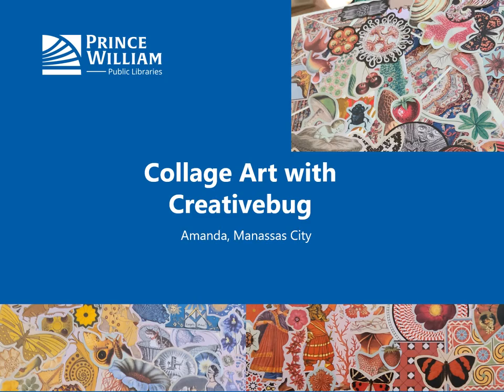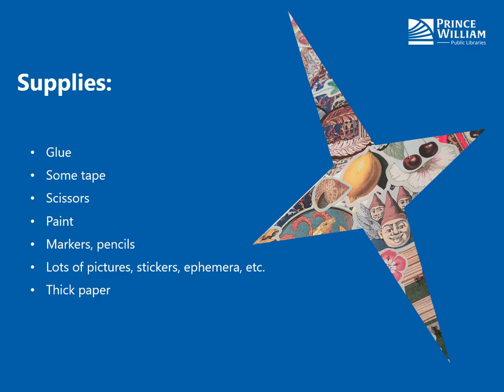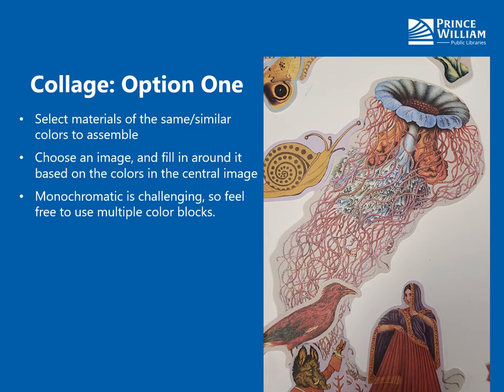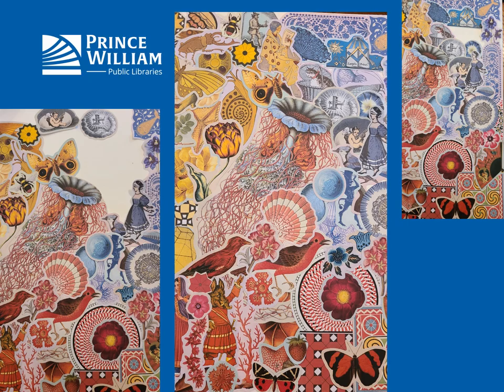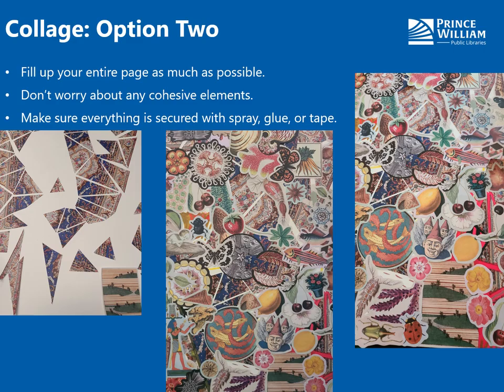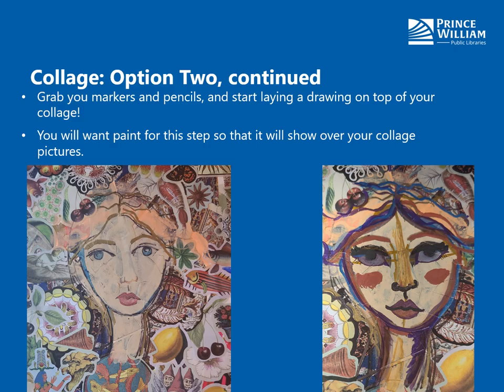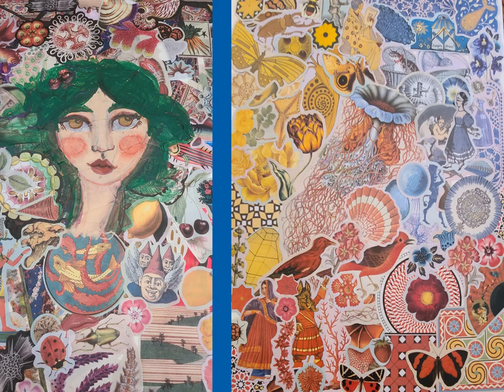Crafts and Creations: Collage Art with Creativebug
Join Amanda from Manassas City Library for today's Crafts and Creations!

She'll teach us how to make Collage Art with the following supplies:
- Glue
- Tape
- Scissors
- Paint
- Markers, Pencils
- Pictures, Stickers, Ephemera, etc.
- Thick Paper